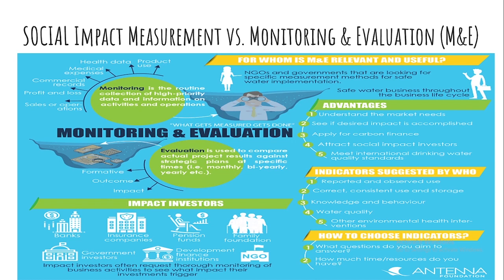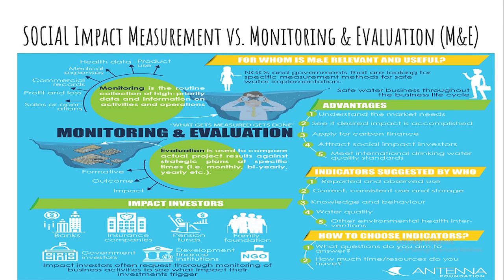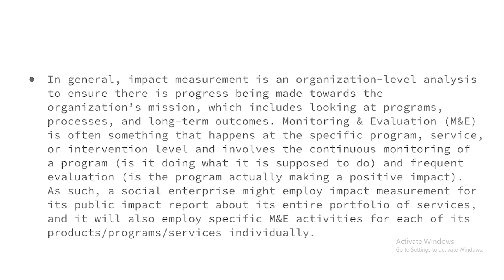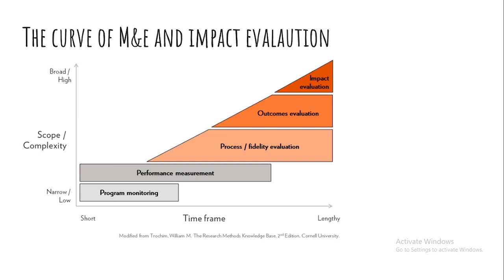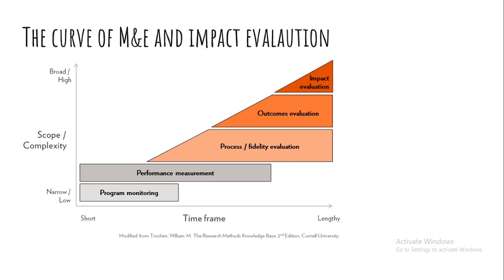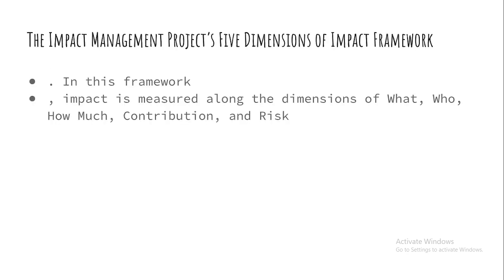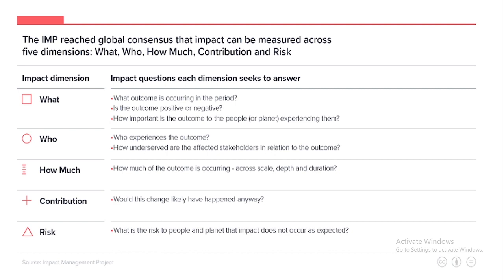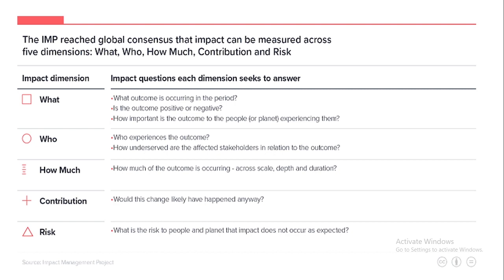From Data to Action: Impact Measurement for Social Entrepreneurs"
This video is about impact measurement, moving from the data to action oriented results,
in this we will learn more and understand the concept of impact measurement for social entrepreneur, the metrics of impact measurement and difference between impact measurement and monitoring and evaluation.

More about the topic.
What Is Impact Measurement
Simply put, impact measurement is an ongoing process that helps organizations answer the following questions:
• Do our direct beneficiaries/customers feel that our work is benefitting them today?
• Do our secondary stakeholders believe we are taking the right steps to ensure long-term impact?
• Do ALL of our stakeholders know that the work we’re doing is making a lasting impact?
As we touched on in the introduction, impact measurement can take many different forms depending on the organization and type of work it does in general, though, impact measurement tends to involve the following:
1. A theory about how the organization creates real impact (i.e. Theory of Change)
2. Monitoring of programs and services to ensure each initiative is creating short and long-term impact
3. Internal reporting on impact and usage of data in program/service improvement cycles
4. External reporting to stakeholders, and often the public at large
5. Evaluation, typically by third parties, to help see how effective the organization is at delivering impact compared to others